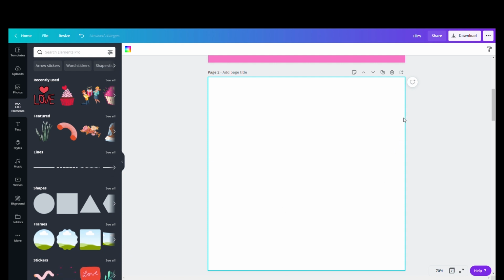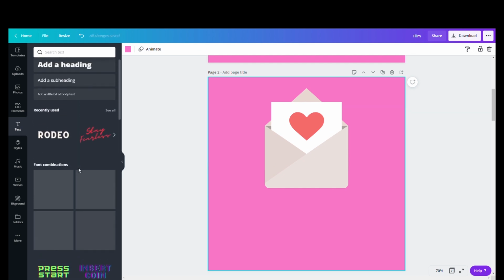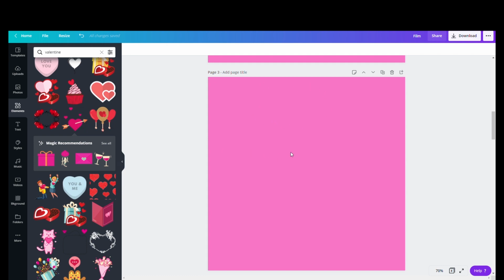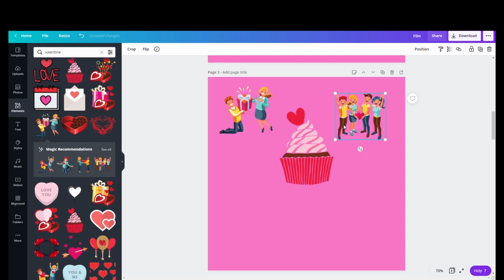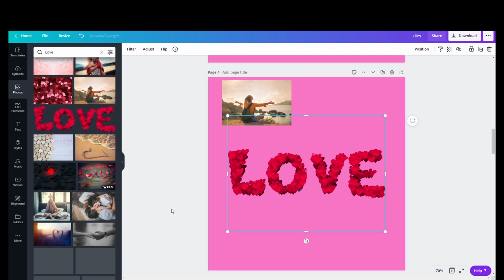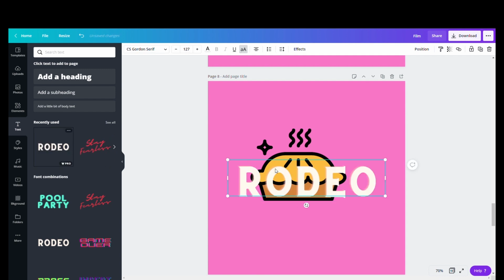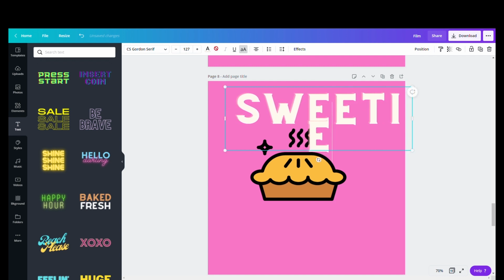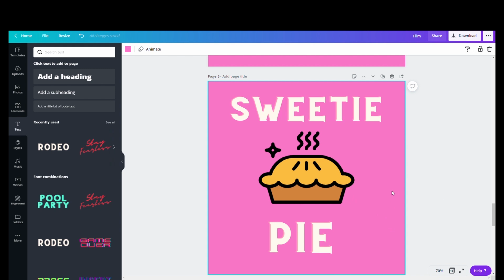CREATE a valentines poster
Create a Valentine's postcard for your crush or that someone special.